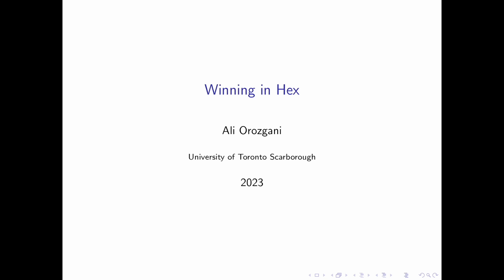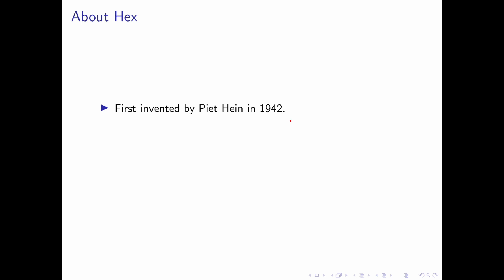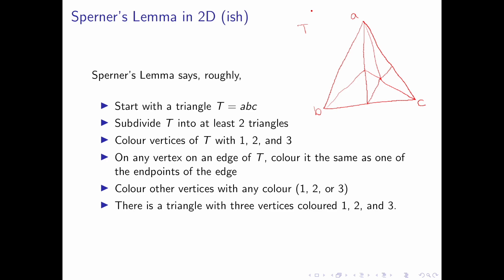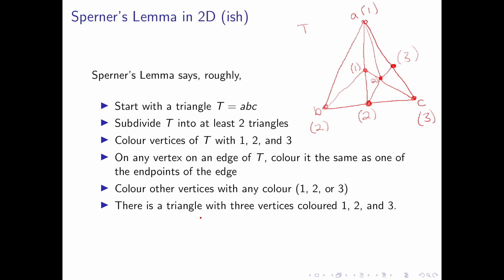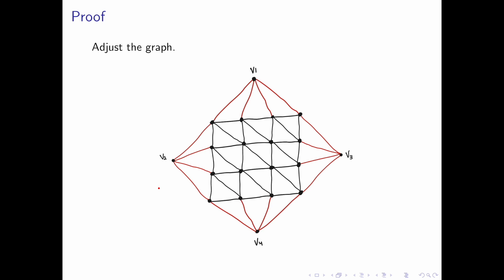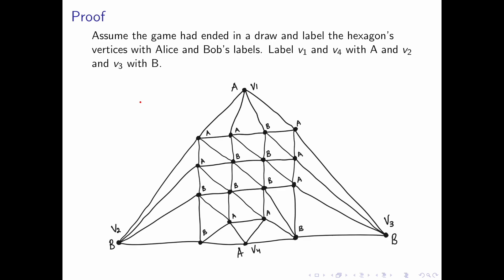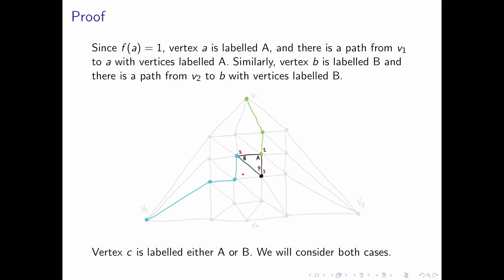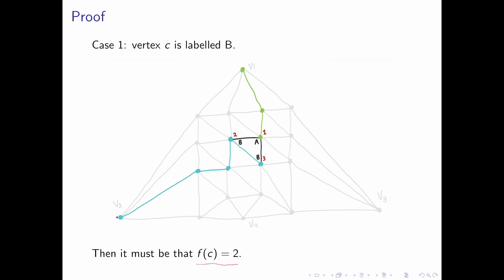Sperner's Lemma: Winning in Hex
A short video introducing Sperner's lemma and proving that the game of Hex cannot end on a draw.